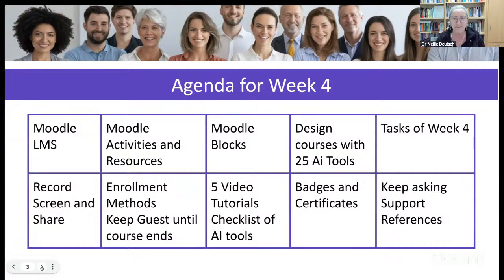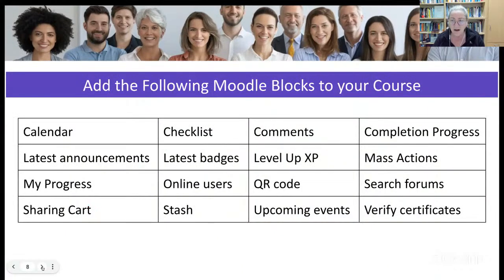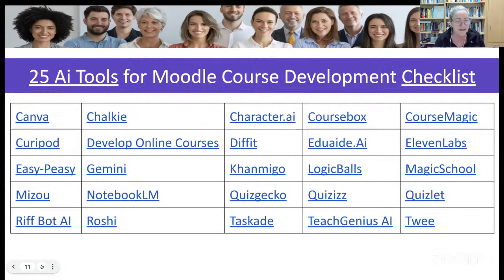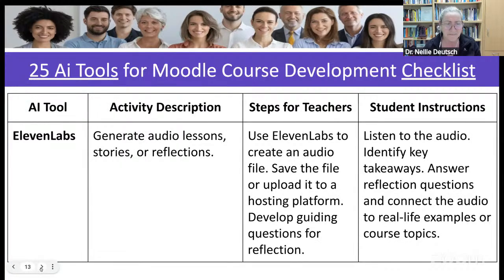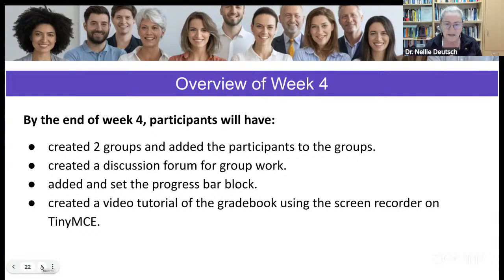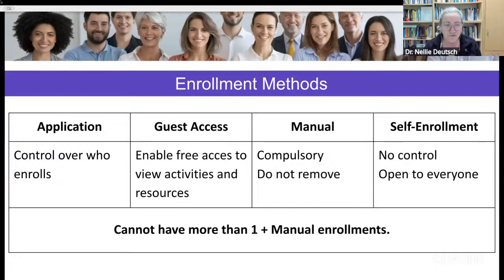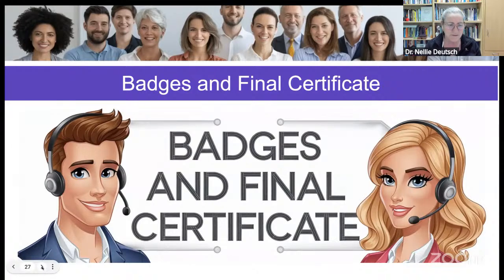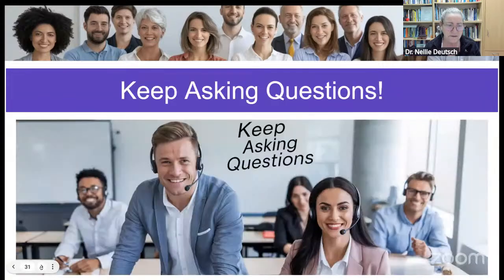AI Generated Moodle Courses: Weeks 4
The video is about a professional development course titled "AI-Generated Moodle Courses," which runs for five weeks starting January 4th. Dr. Nellie Deutsch introduces the course and provides a detailed walkthrough of its structure, content, and requirements. The course combines Moodle training with AI tools, enabling participants to create courses with AI-generated resources and activities.

Nellie starts by demonstrating how to log into the course platform, explaining that guests cannot access the content until registered. Once inside, she shows the user interface, emphasizing how the left-hand course index synchronizes with the main content area. She explains that progress is tracked using green checkmarks that appear when participants complete activities, such as reading material or filling out forms. Completing the orientation tasks is mandatory, and participants are encouraged to get familiar with the platform's navigation.

The orientation section includes videos, forms, and tasks that participants must complete before progressing. Nellie highlights how progress tracking ensures learners know what they have accomplished and what remains. She explains that there are weekly digital badges for completing course sections and a final certificate for completing all activities. To prepare for the course, participants are encouraged to create accounts on various AI tools and platforms.

The weekly course content is organized into five sections. Week 1, titled "Introduction," introduces participants to key tools and resources. Nellie encourages users to explore clickable blue links, emphasizing that these links lead to important content and preparation steps. Weeks 2 and 3 focus on course creation, where AI tools assist in generating syllabi, activities, and resources. Participants learn how to request their own course space on the "Online Courses for Free" website, where they will experiment with Moodle’s features.

By Week 4, participants explore how to manage users, badges, and certificates in their Moodle courses. Nellie explains that participants will learn to implement gamification elements like progress tracking and reward systems. She also emphasizes the importance of exploring AI tools to streamline content creation, helping educators save time while maintaining course quality.

In Week 5, titled "Showcase and Reflect," participants present the courses they have created. They use Book Creator to showcase their progress and reflect on what they have learned throughout the course. Nellie explains that this reflective activity helps participants consolidate their understanding and share their achievements with others.

Throughout the video, Nellie highlights the course's interactive and supportive environment. She directs participants to use support forums for questions and troubleshooting once the course begins. Live online meetings will take place every Sunday, and participants can check their time zones for the correct meeting time. She encourages participants to be proactive by exploring resources and setting up accounts in advance.

The course offers six badges—one for orientation and one for each week—and a final certificate of completion. The certificate validates 30 hours of coursework and includes the participant’s name. Nellie emphasizes that this certificate reflects the effort and skills gained during the program, making it a valuable credential for professional development.

Nellie concludes by encouraging participants to prepare for the course by exploring available resources and tools. She reassures them that they cannot "break anything" by clicking links and navigating the platform. Her friendly and supportive tone motivates learners to engage actively and take full advantage of the learning opportunities provided.

The video ends with an invitation to join the course starting January 4th, where participants will gain hands-on experience with AI tools and Moodle features. Nellie signs off with enthusiasm, reminding viewers to explore the clickable links and prepare for the course.